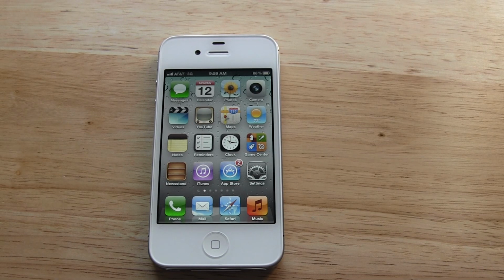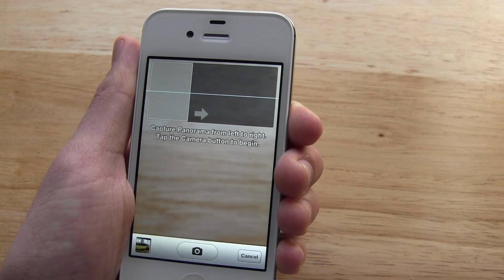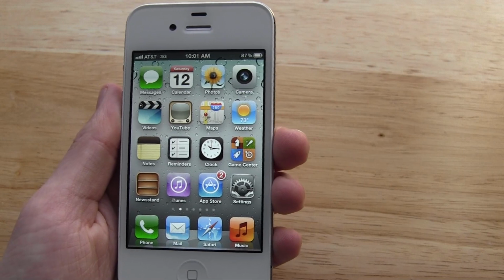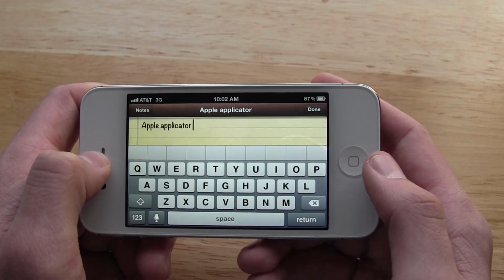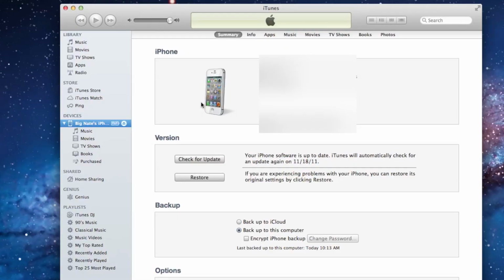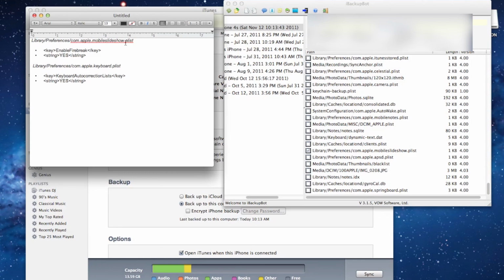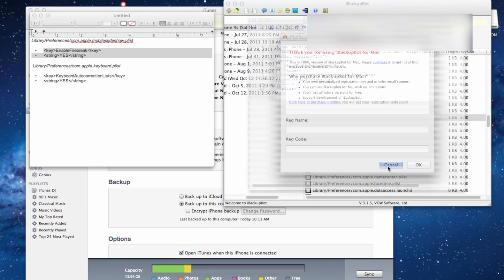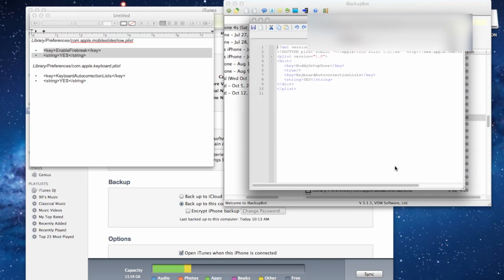iOS 5 Panorama Mode and Auto Correct Keyboard Bar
Two iOS 5 hidden features have been discovered. The first is a panorama mode built right into the camera application. The second is an autocorrect keyboard bar. These features can be enabled in iOS 5 without a jailbreak.

Youtube wouldn't let me save file names to description.